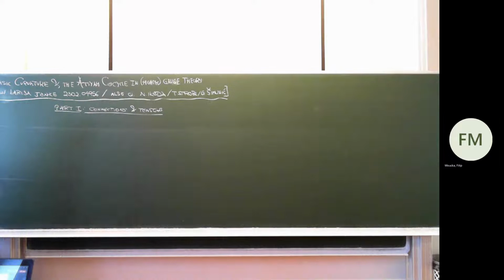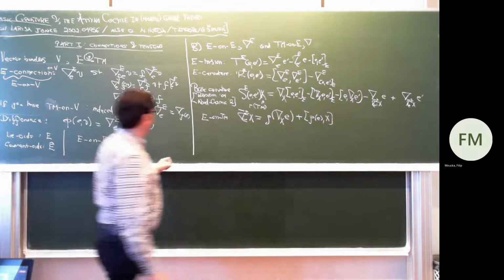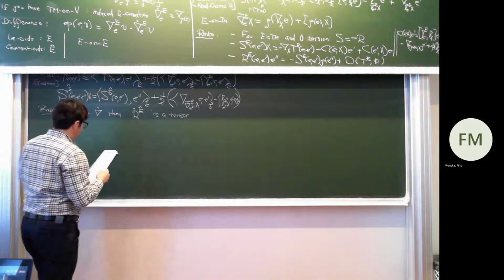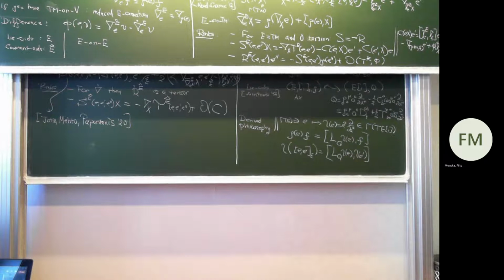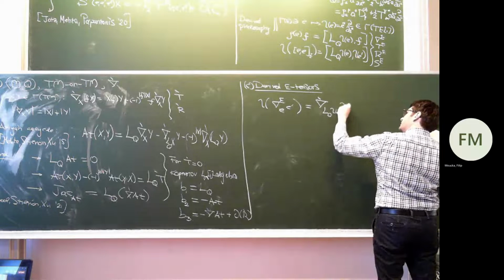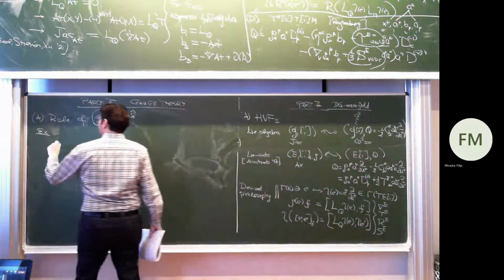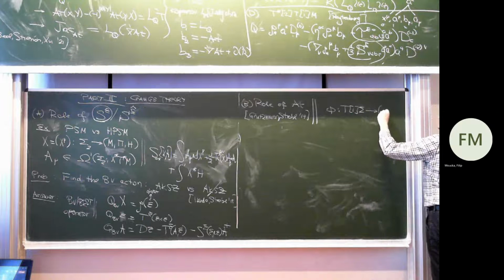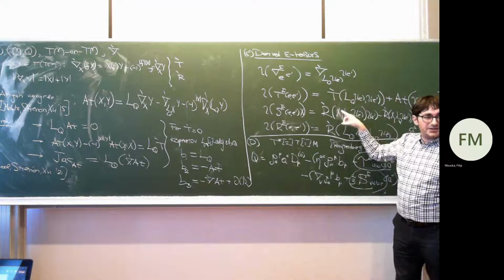Basic curvature and Atiyah cocycle - Thanassis Chatzistavrakidis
In this talk, Thanassis from RBI Zagreb introduces the notion of torsion and (basic) curvature tensor for algebroids. He then discusses them as derived objects for differential graded manifolds, and ends with an exposition of sigma models (Poisson, Courant), where these tensors occur in the corresponding BV theory.